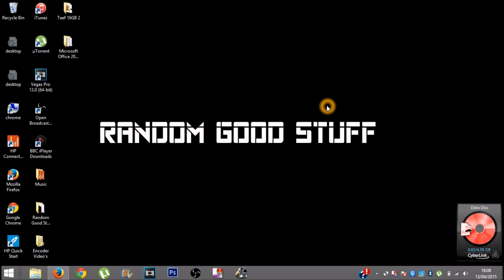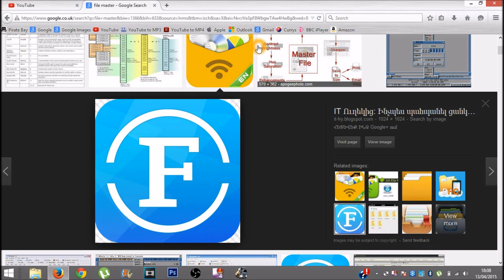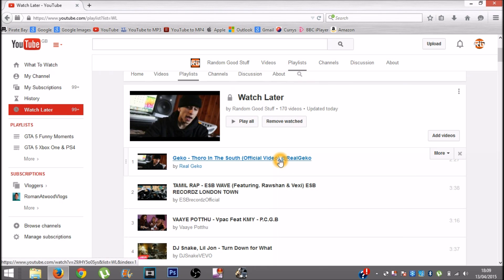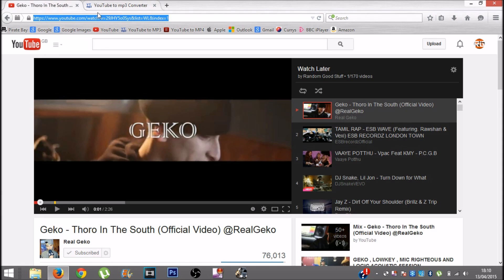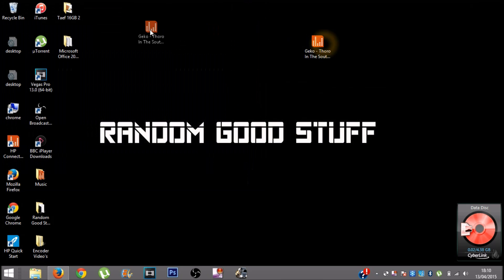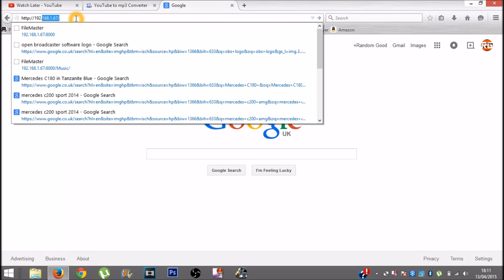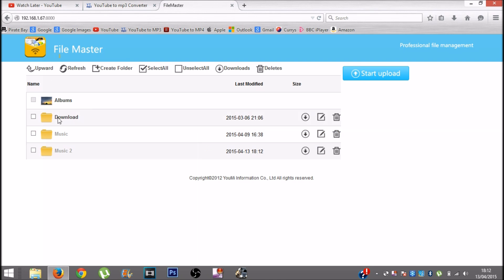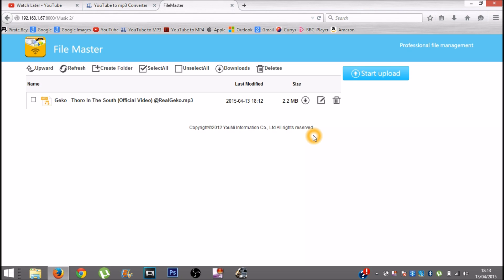How To Download Songs Onto iOS Device's Using FileMaster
In this video I'll be showing you 'How To Download Songs Onto iOS Device's Using FileMaster'. It's EASY and FREE so why not have a go!